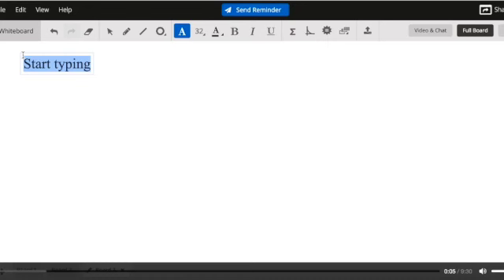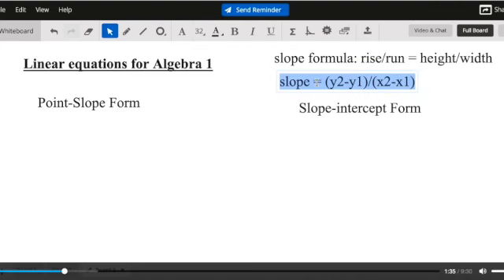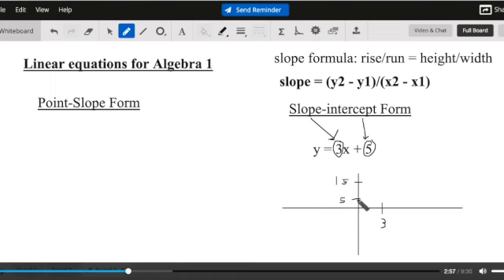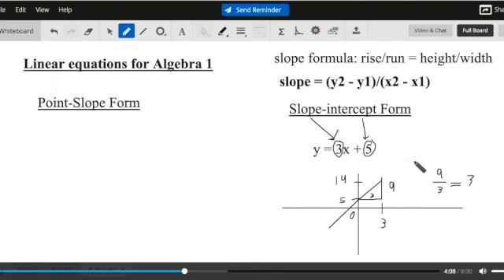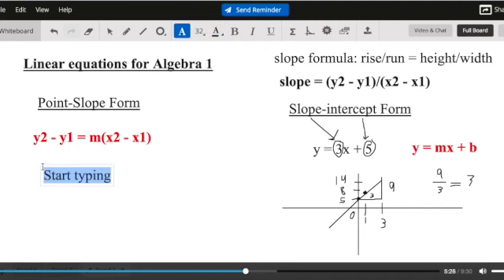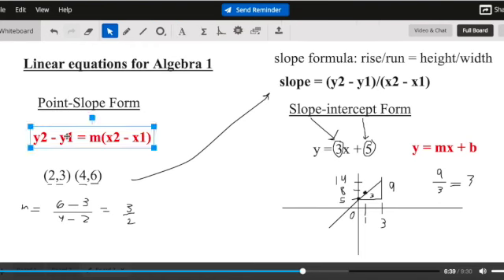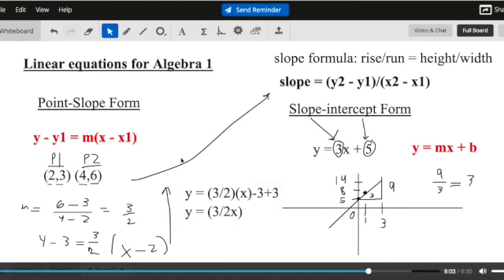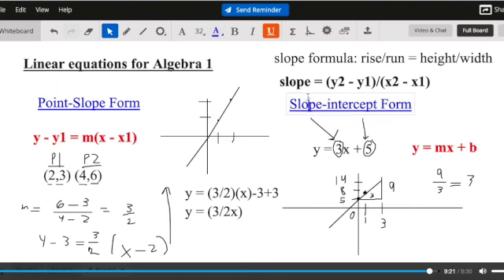Algebra 1: Point-slope form vs. Slope-intercept form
The two main forms for graphing linear equations (straight lines).